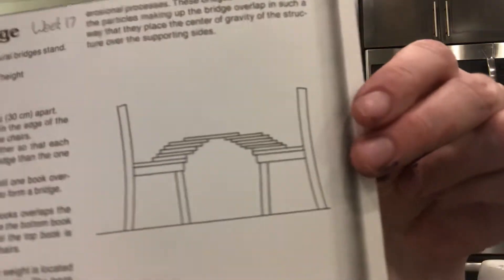Week 17 cycle 1 science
#138 rock bridge